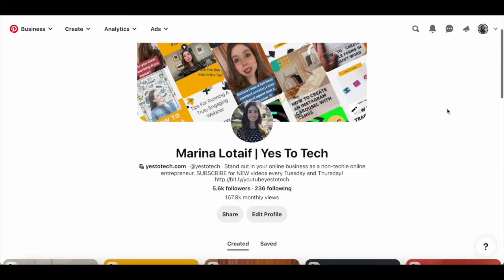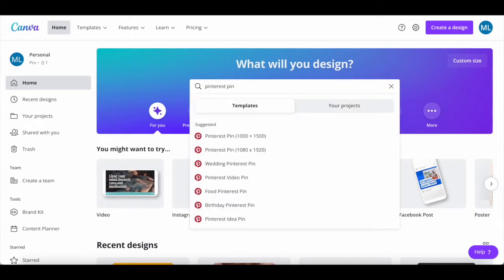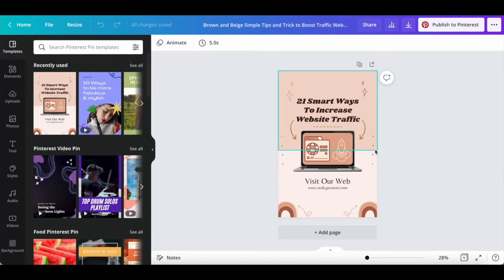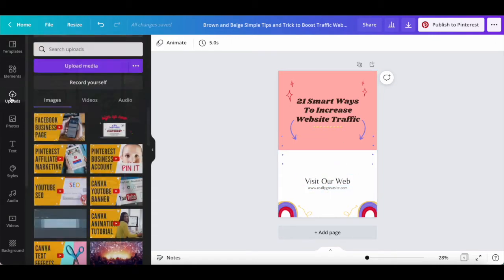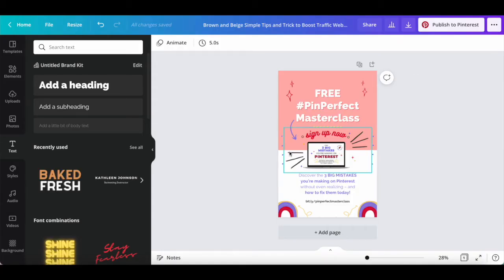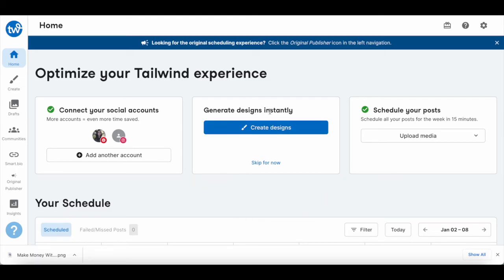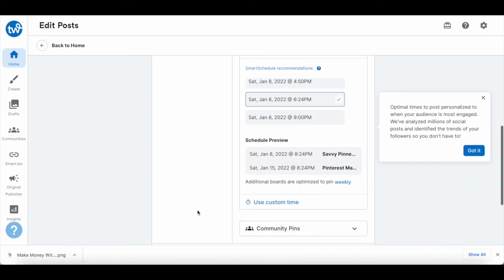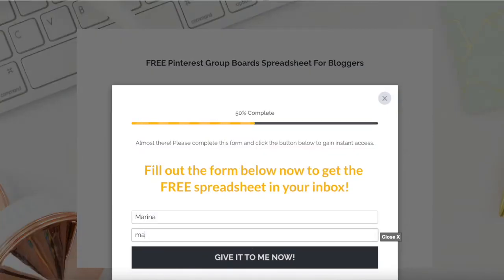PINTEREST AFFILIATE MARKETING: How To Make Money On Pinterest With Affiliate Marketing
PINTEREST AFFILIATE MARKETING: How To Make Money On Pinterest With Affiliate Marketing. Wondering how to make money on Pinterest with affiliate marketing? In this Pinterest affiliate marketing tutorial, you'll learn how to get traffic from Pinterest so that you can do affiliate marketing without a website. If you want to do affiliate marketing with Pinterest, and are looking for Pinterest traffic, this Pinterest marketing strategy is for you.